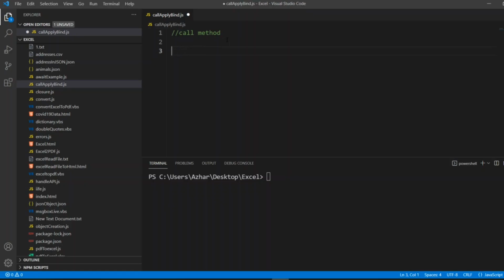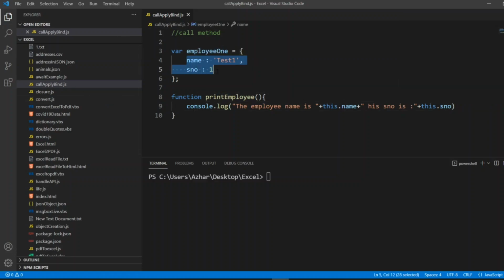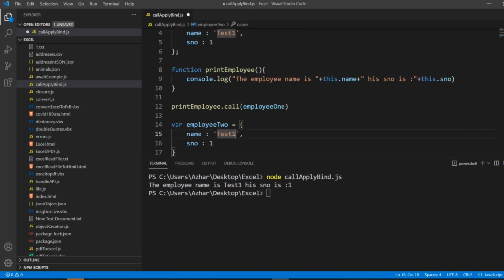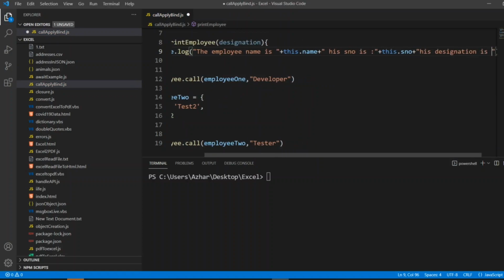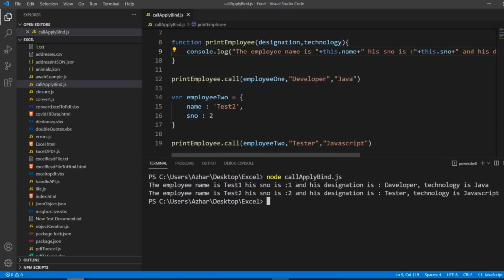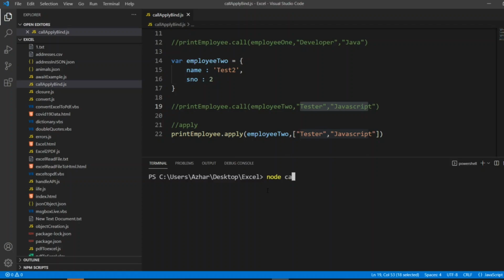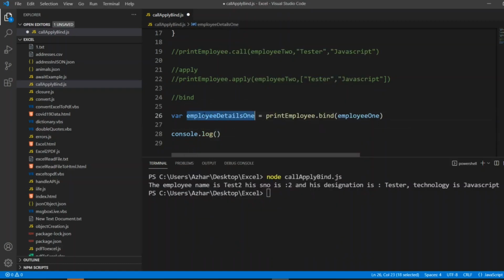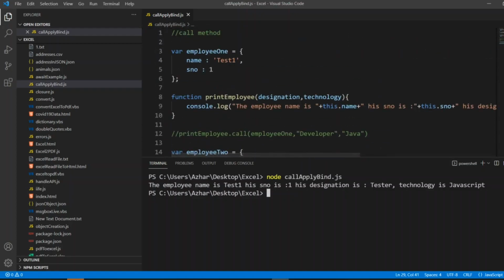javaScript call apply and bind | call, apply and bind method in JavaScript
Code :

//call method

var employeeOne = {
    name : 'Test1',
    sno : 1

function printEmployee(designation,technology){
    console.log("The employee name is "+this.name+" his sno is :"+this.sno+" his designation is : "+designation+", technology is "+technology)

printEmployee.call(employeeOne,"Developer","Java")

var employeeTwo = {
    name : 'Test2',
    sno : 2

printEmployee.call(employeeTwo,"Tester","Javascript")

//apply
printEmployee.apply(employeeTwo,["Tester","Javascript"])

//bind

var employeeOneDetails = printEmployee.bind(employeeOne)

console.log(employeeOneDetails)
employeeOneDetails("Tester","Javascript")